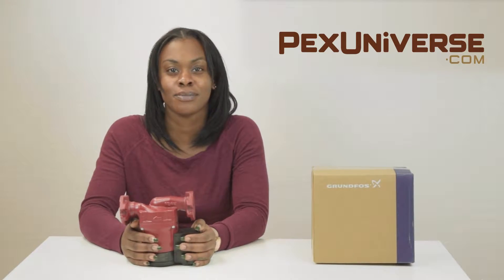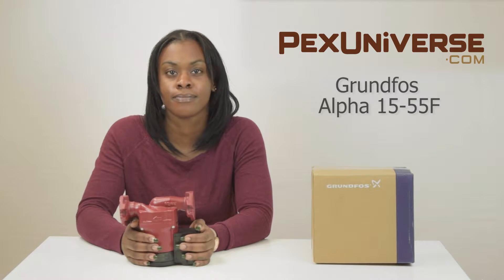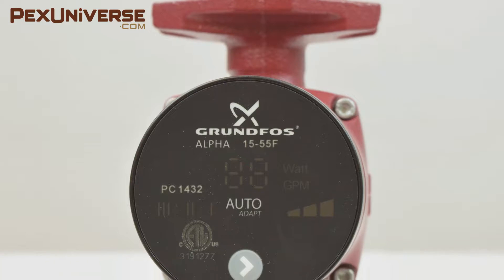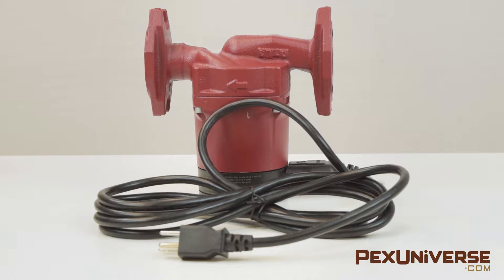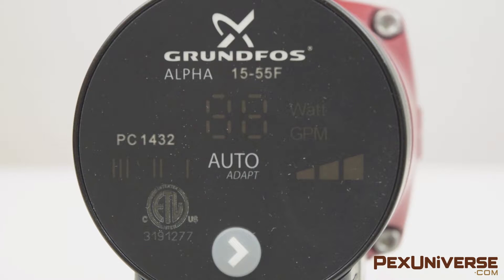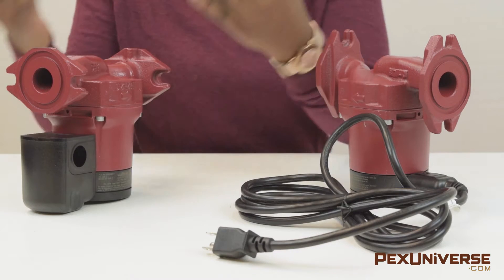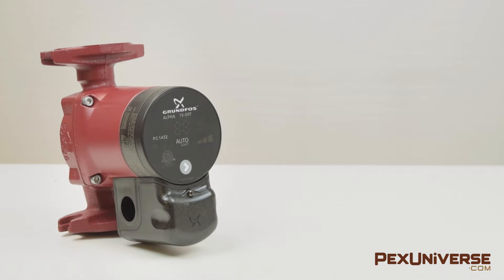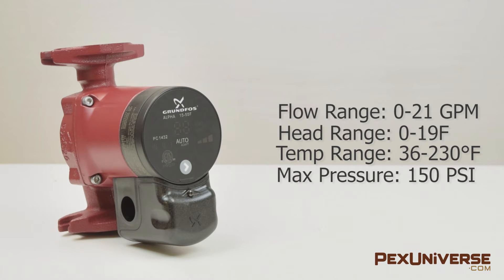Alpha 15-55FRC Variable Speed Circulator Pump with IFC, 1/16 HP, 115V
Grundfos Alpha 15-55FRC Circulator Pump 59896878 has Cast Iron housing, rotated flange and terminal box for conduit connection applications. The energy efficient Grundfos Alpha Pump has permanent magnet motor and reduces power consumption by 50% or more.

Features:
•Terminal box for conduit connection applications;
•Rotated Flange;
•Large display shows current energy consumption in Watts;
•Large display shows estimated flow in gallons per minute;
•Integrated check-valve (optional);
•The Unique Featu res of the Grundfos ALPHA;
•Nut capture;
•Compact design;
•Cast Iron pump housing;
•A one button, easyto-use interface;

Technical Specifications:
•Flow Range: 0 to 21 GPM;
•Head Range: 0 to 19 Feet;
•Motor: 1x115V;
•Min. Fluid Temperature: 36F;
•Max. Fluid Temperature: 230F;
•Max. Working Pressure: 150 PSI;
•Watts: 5-45W;
•Amps: 0.65A;

Warranty:
3 years from date of manufacture.